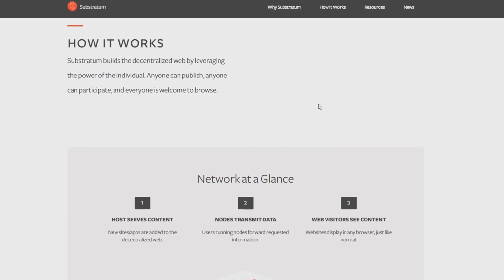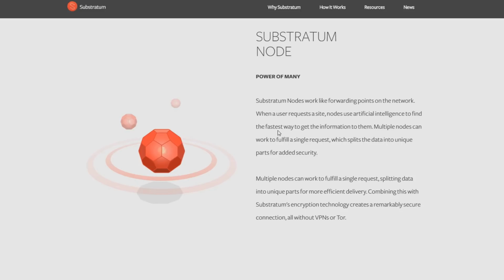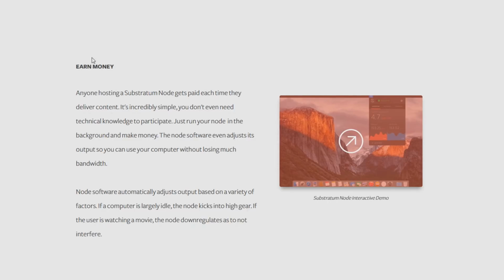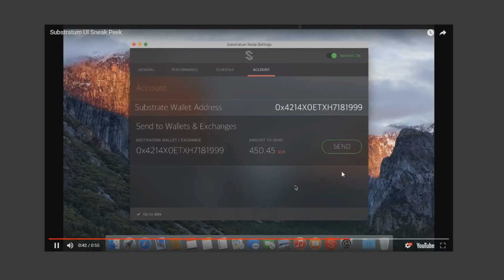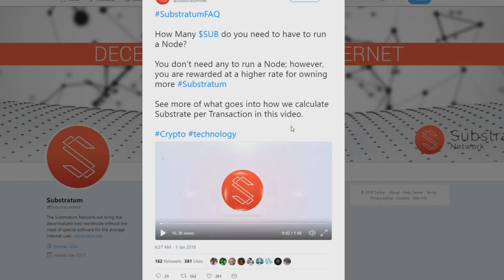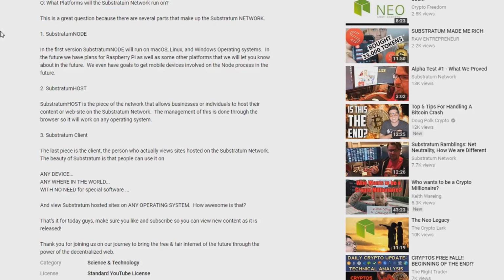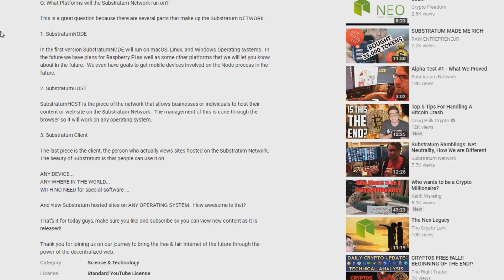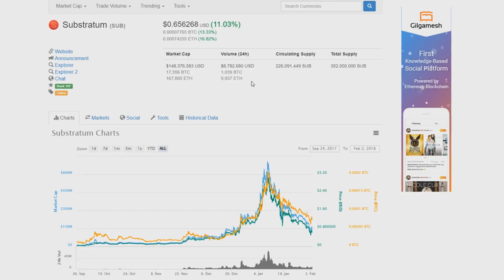How To Make Money With Substratum Nodes! Easy Passive Income: Everything You Need To Know!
In this video, I go over the topic of making passive income by hosting a Substratum node.

Thinking about using Binance? Use this link to help support me and this channel

Transparency Statement: As shown in the video, I am not invested in Substratum at the time of making the video.